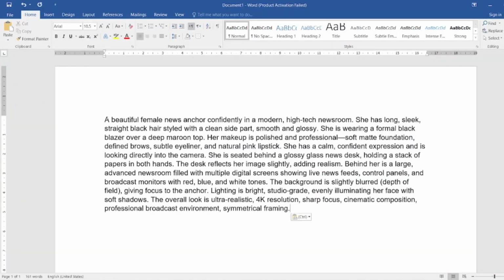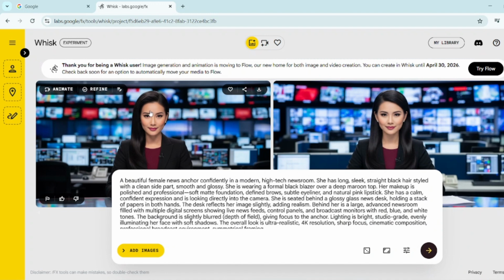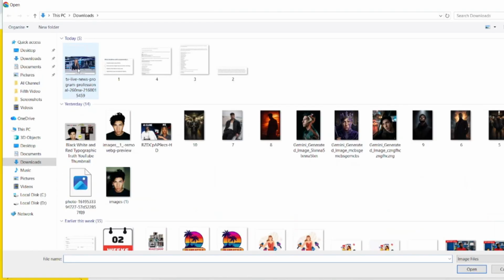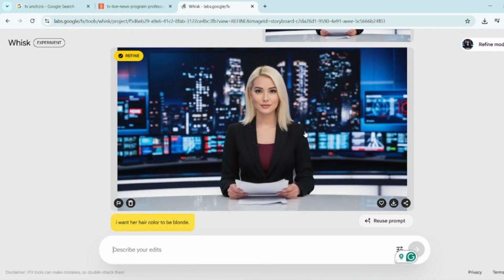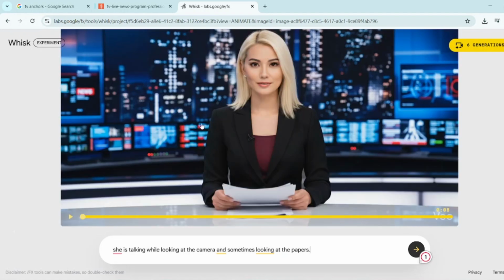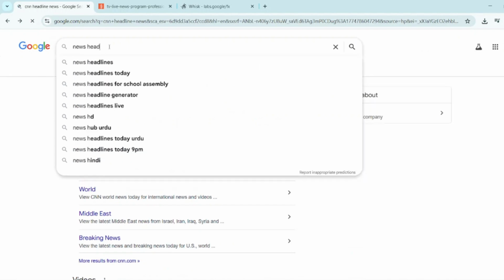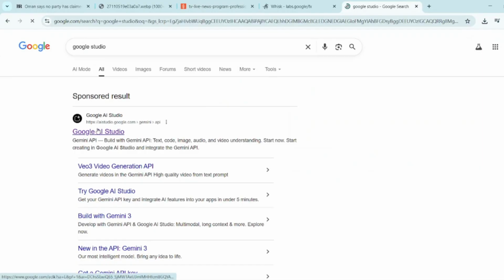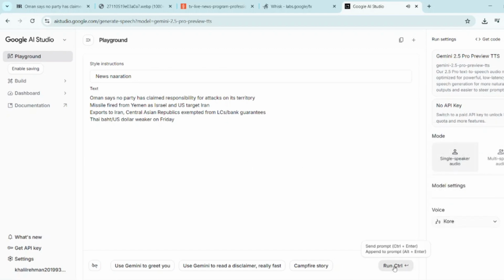Create Your Own AI News Channel | Talking News Anchor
In this video, I explain how to create an AI news channel in easy steps. This is a detailed guide where I show how to make an AI news anchor and build a professional-looking news channel.

In this video, I explain how to generate an AI anchor, where to get authentic news, how to do lip-sync, how to create voiceovers, and how to edit the final video.

If you are serious about working in this niche, you should definitely start . We are using AI in a creative way, which makes it a great opportunity.

AI ANCHOR IMAGE PROPMT:
A beautiful female news anchor  confidently in a modern, high-tech newsroom. She has long, sleek, straight black hair styled with a clean side part, smooth and glossy. She is wearing a formal black blazer over a deep maroon top. Her makeup is polished and professional—soft matte foundation, defined brows, subtle eyeliner, and natural pink lipstick. She has a calm, confident expression and is looking directly into the camera.

She is seated behind a glossy glass news desk, holding a stack of papers in both hands. The desk reflects her image slightly, adding realism. Behind her is a large, advanced newsroom filled with multiple digital screens showing live news feeds, control panels, and broadcast monitors with red, blue, and white tones. The background is slightly blurred (depth of field), giving focus to the anchor.

Lighting is bright, studio-grade, evenly illuminating her face with soft shadows. The overall look is ultra-realistic, 4K resolution, sharp focus, cinematic composition, professional broadcast environment, symmetrical framing.